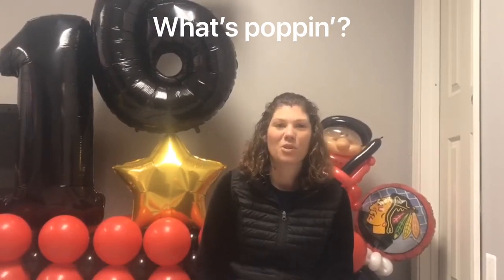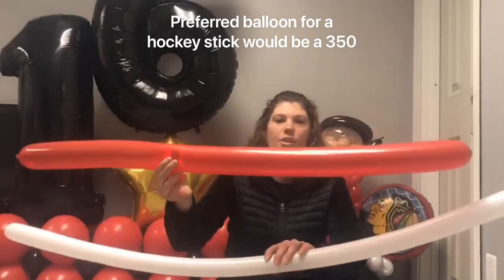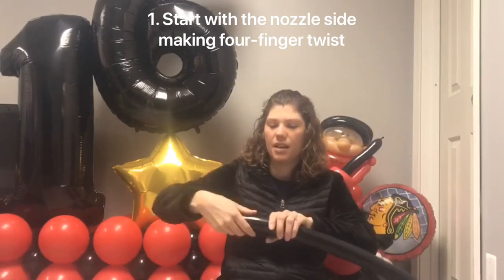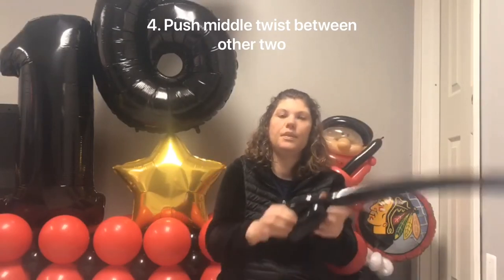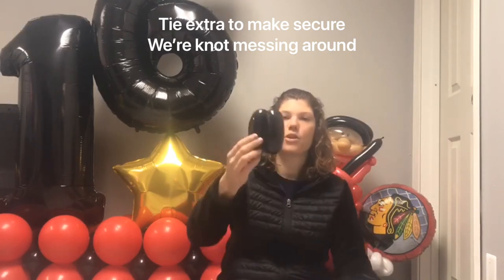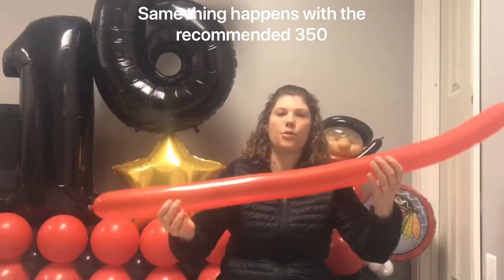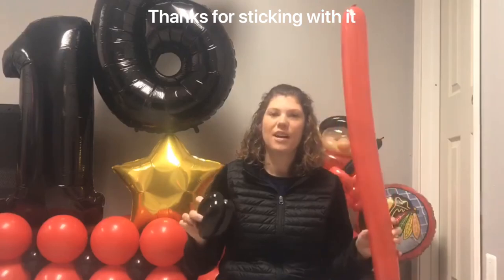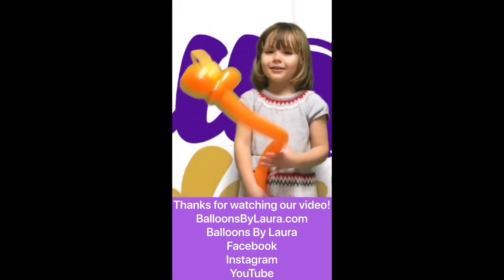Hockey Puck and Stick Balloon Twisting Tutorial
BalloonsByLaura.com Balloon Twisting Tutorial Tuesday Episode 23 Balloon Hockey Puck and Stick